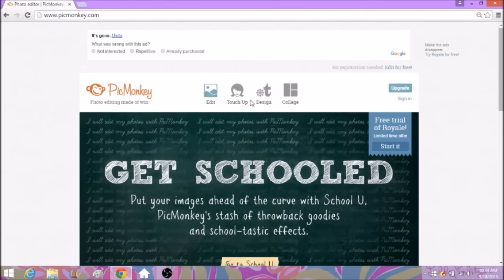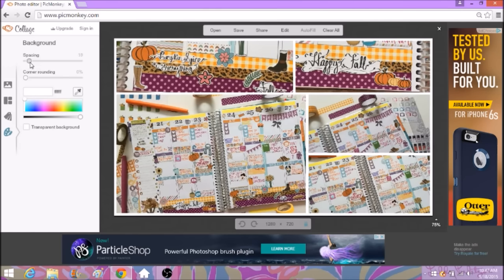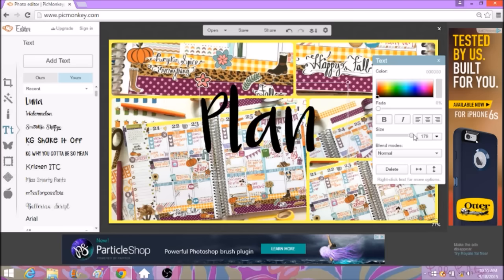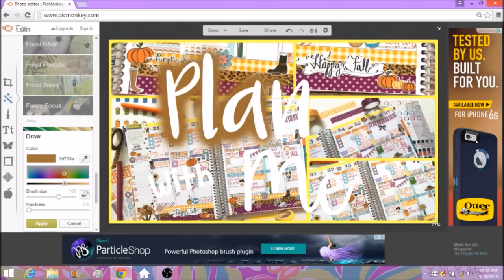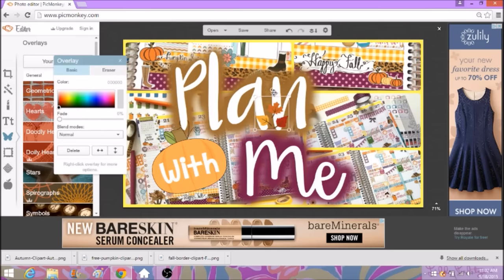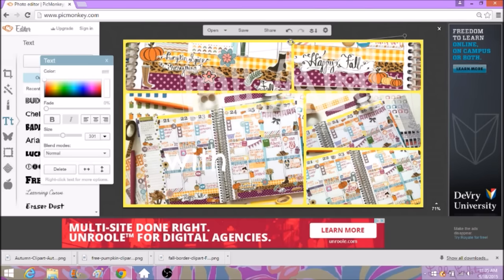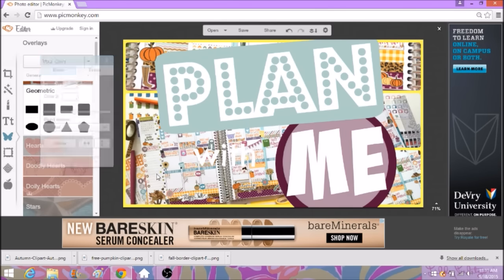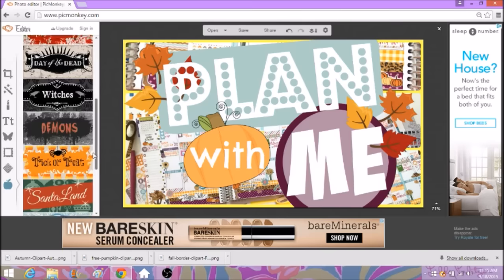❤️ DIY YouTube Thumbnail | How to make a YouTube Thumbnail ❤️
❤️DIY YouTube Thumnail❤️

Welcome back subbies!!! Today I have a DIY video for you guys :) This video will show you how I create my thumbnails for my YouTube Videos. I can definitely do more of these but you have to let me know if you are interested in more. I can show you guys some other ways to get creative with it :)

If you enjoy these videos let me know by hitting that thumbs up button! Also if you want upcoming videos to show up on your YouTube feed, hit that subscribe button (: If you have any questions just leave them below and I will reply as best as I can.